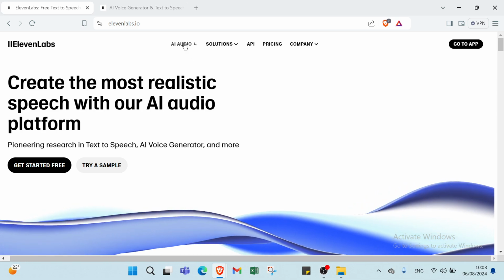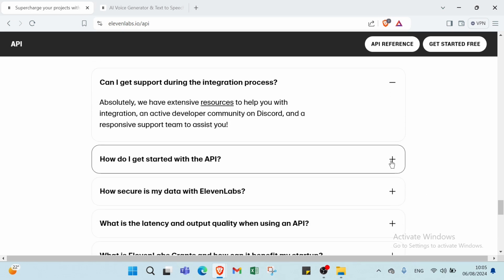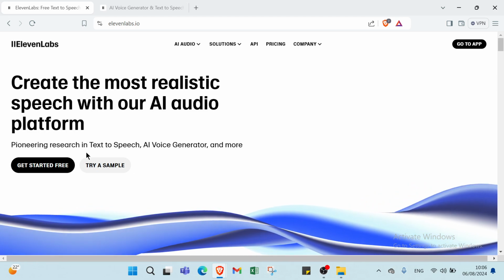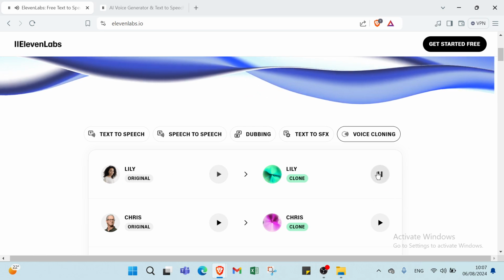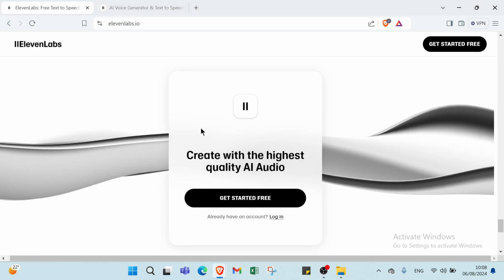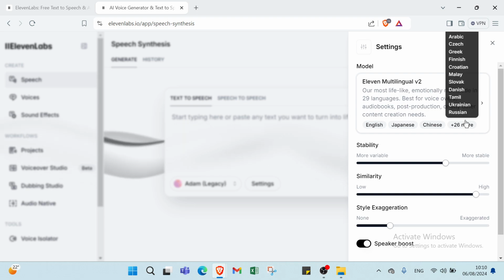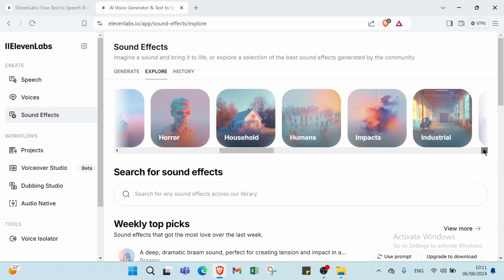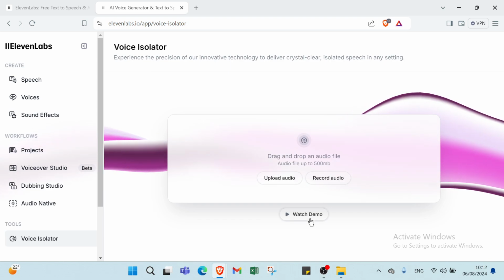How to Make Money on ElevenLabs: Comprehensive Guide for Beginners 2025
How to Make Money on ElevenLabs: Comprehensive Guide for Beginners 2024

in this video we discuss : Discover how to make money on ElevenLabs with this easy guide! In this tutorial, we share proven strategies and tips to boost your income fast. Learn how to create high-quality audio content, set competitive rates, and optimize your workflow for maximum efficiency. Perfect for both beginners and experienced users, this step-by-step guide will help you maximize your profits effortlessly. Watch now and start boosting your ElevenLabs income today!